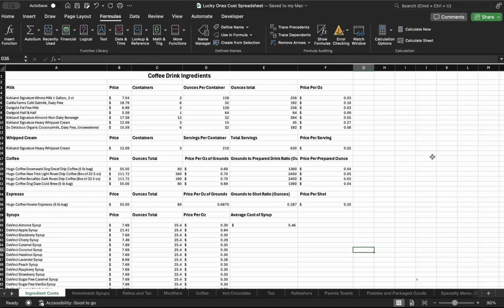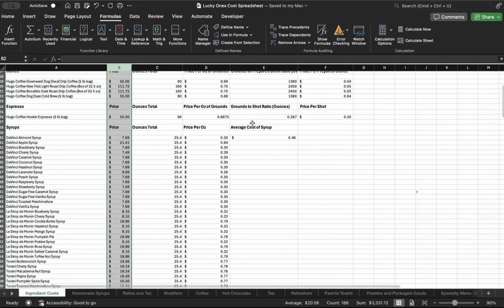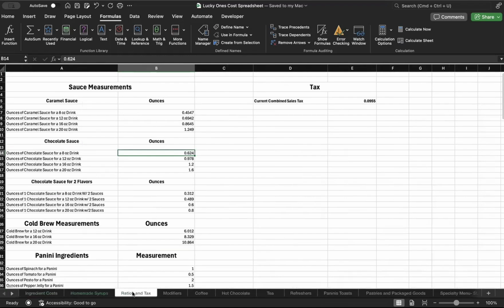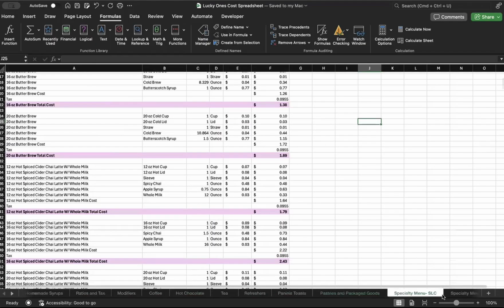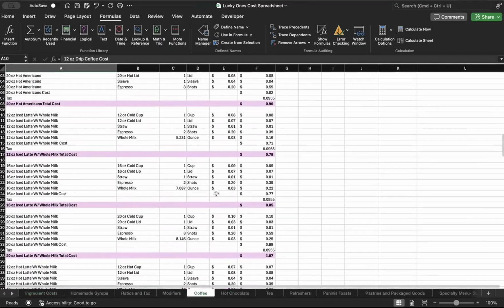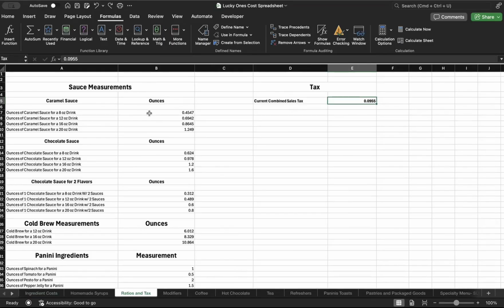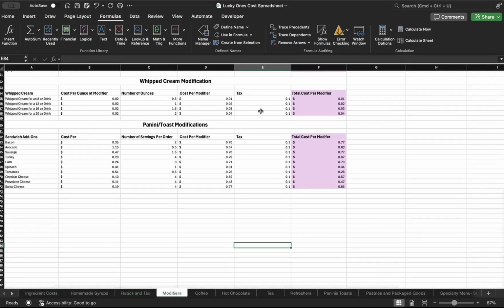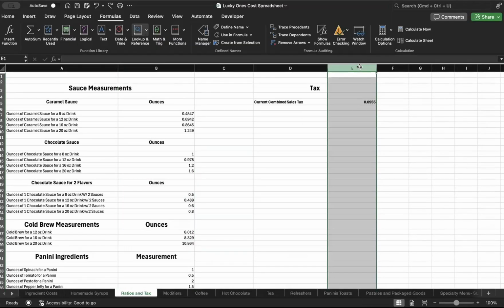Lucky Ones Cost Spreadsheet Tutorial